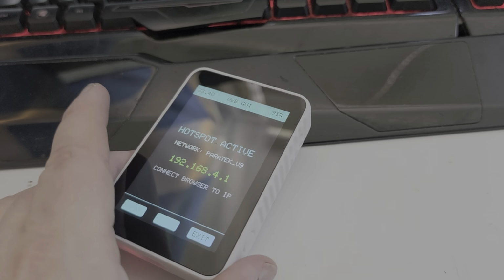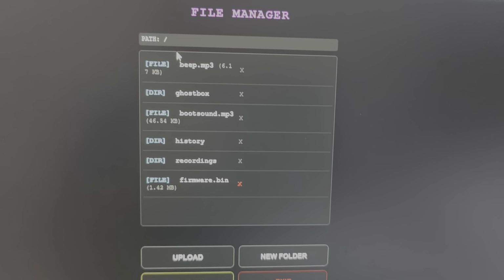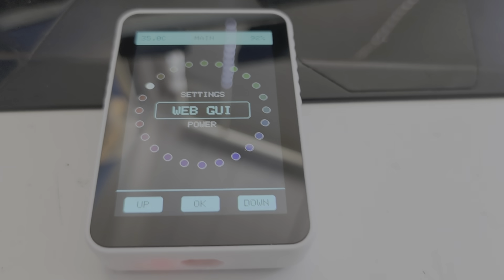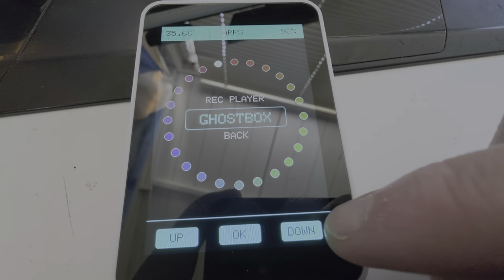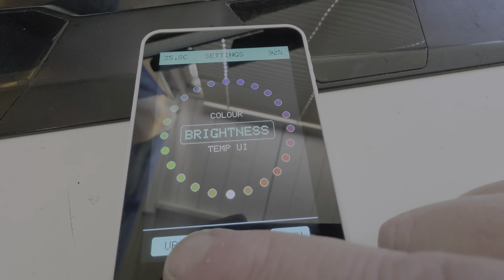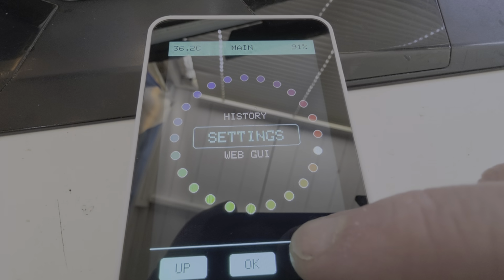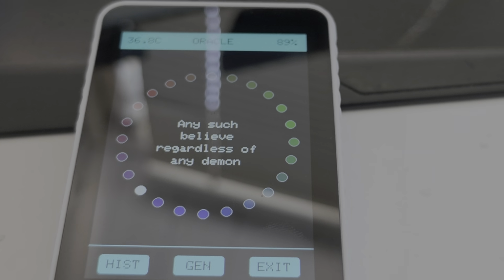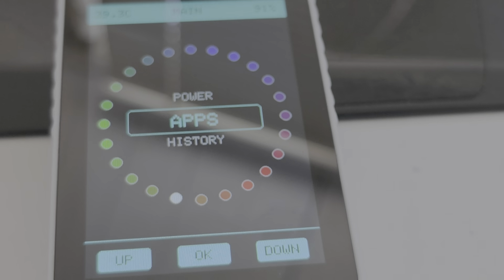The New ParaTek V9 - PARAGON, Demo.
The new ParaTek V9 PARAGON Is now available for pre order.